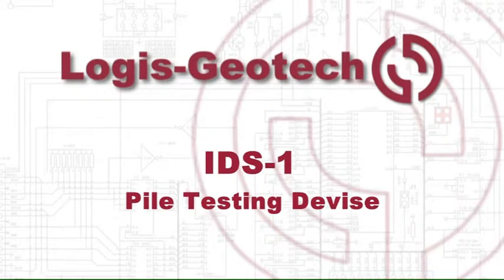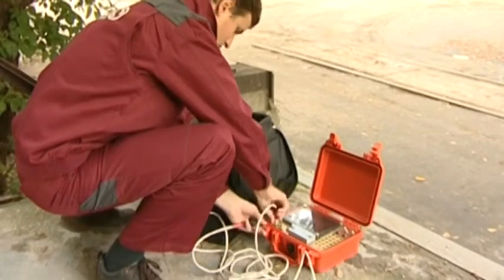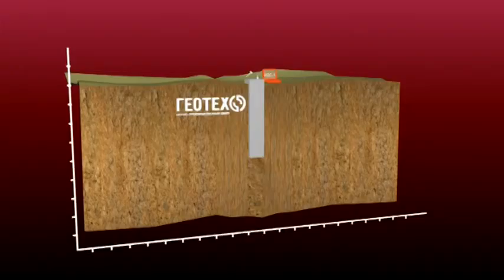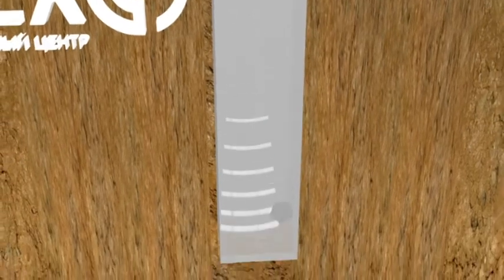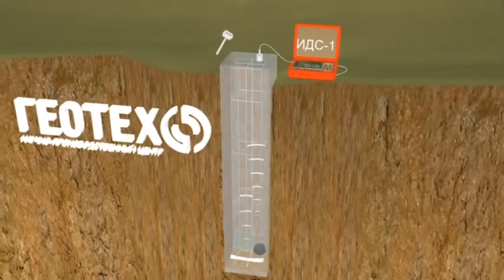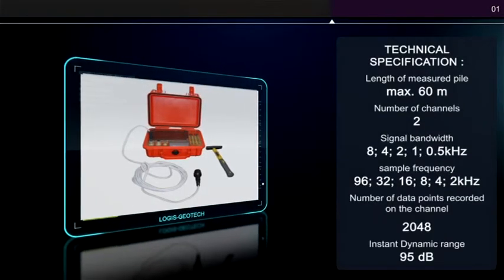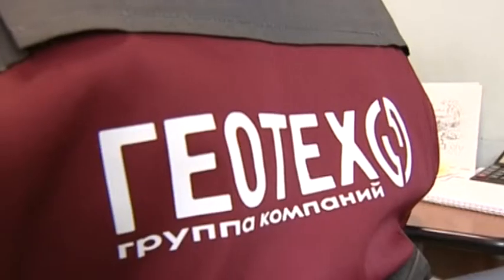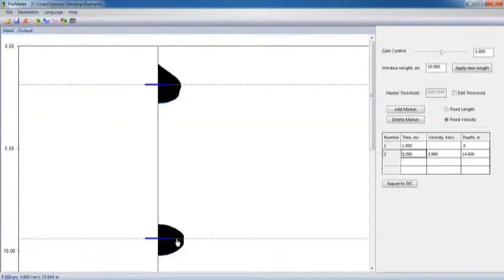Pile Testing Devise IDS-1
This instrument " IDS-1" can determine the length of reinforced concrete and metal piles up to sixty meters in length.
Engineers can also use  "IDS -1"  for surveying a structures' foundation and examining concrete hydraulic structures, as well as inspecting tunnels, sewers and underground storage tanks.